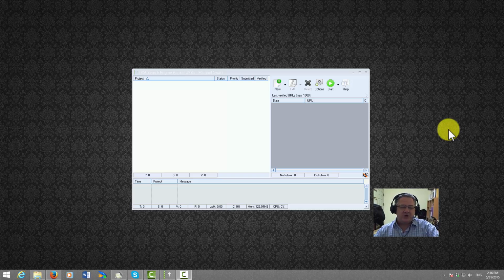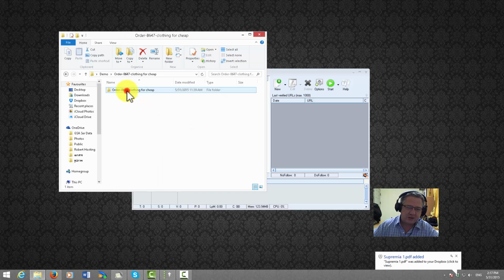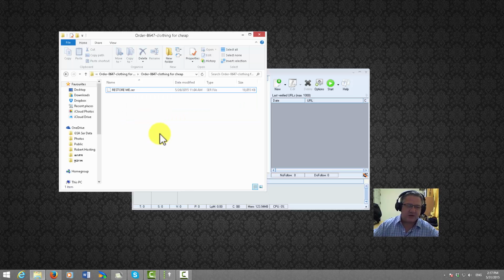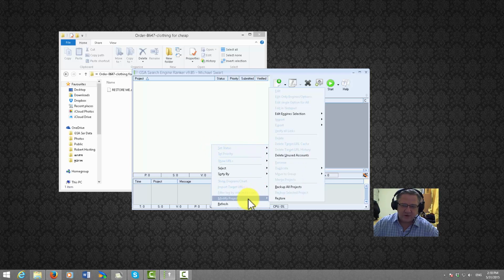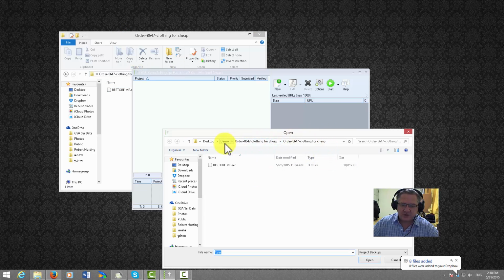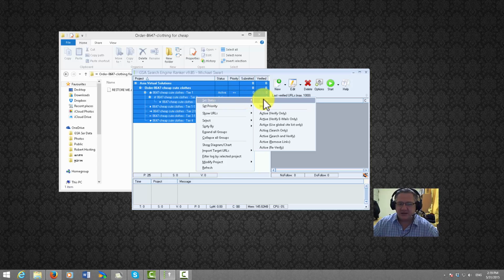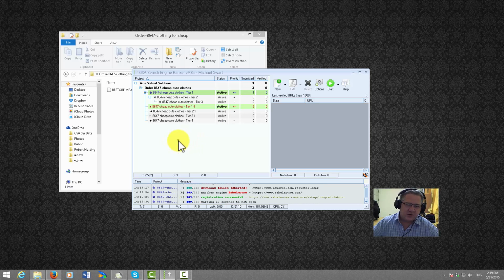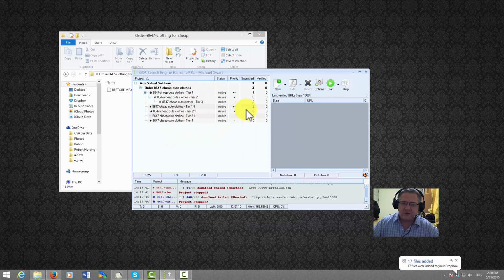GSA Search Engine Ranker Restore a data pack from Asia Virtual Solutions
GSA Search Engine Data Packs as sold by Asia Virtual Solutions

This tutorial show the exact steps to restore the GSA SER data pack onto your GSA Search Engine ranker install.

To learn more about this and other services offered by Asia Virtual Solutions, please visit us

Asia Virtual Solutions,gsa ser,GSA Search Engine Ranker,GSA SER Data Pack,Data Packs,Importing data to GSA SER,GSA Project data,How to, Michael Swart

Benefits of GSA Search Engine Ranker Data packs:
Save you hours of work
Speed up the process of creating a GSA project
Highly spun data pack allow for greater uniquness when GSA SER is posting \ submitting.
Relavant content for your project
Save money by not having to buy content or get content spun.
No need to wait days for content to be written, your data pack is ready in a couple of hours.
Build massive GSA Tiered networks easily and fast.

What I need from you for the GSA SER data packs:
All i need is your 3 main keywords. If you only have 1 keyword then that's fine, just fill in the same keyword in the form for submitting the order.
Ty to use simple keywords like "Plumbers", instead of "Plumbers in London"

What will we do:
We scrape content ( articles, videos, images ) relevant to your keywords and then spin it.
We randomly generate between 5 - 11 paragraphs.
We randomly insert either a  relevant Youtube video or Image into your article, in random positions.
We use the GSA placeholder %url% which allow GSA SER to automatically inject random urls as specified in your GSA SER project
We use the GSA placeholder %anchor_text% which allow GSA SER to automatically inject random anchor text as specified in your GSA SER project
We randomly insert between 1  -3 contextual links in the articles.(using the place holder : %url%  )
We randomly insert 1 content body link. (using the place holder : %url%  )
We randmly inser 1 Resourcebox link.(using the place holder : %url%  )
We randomly link all images with your url (using the place holder : %url%  )
We create the "about me" details and include a random link (using the place holder : %url%  )
All of the above are super spun and we give you 50 syntax files which is already in the GSA SER import format.